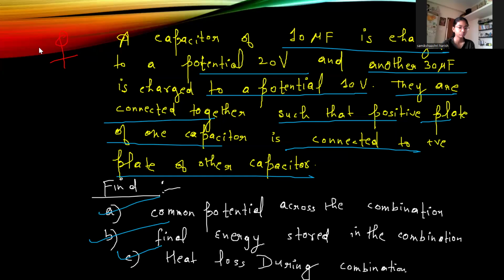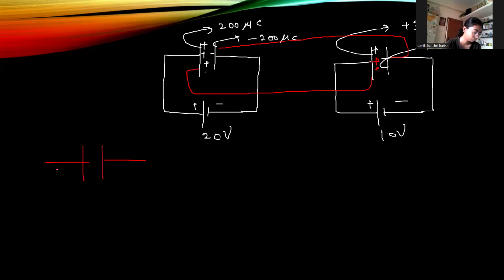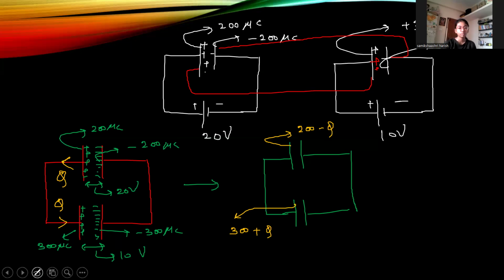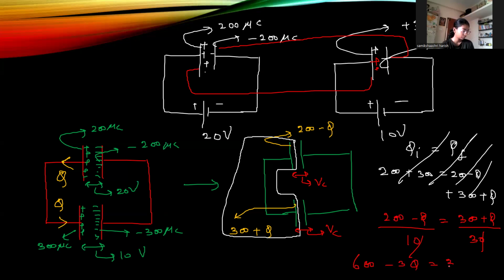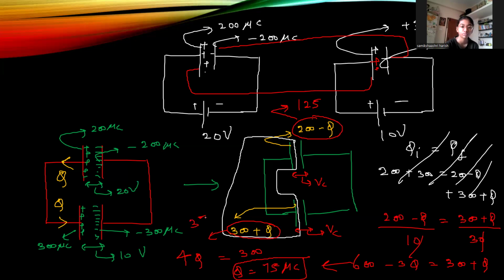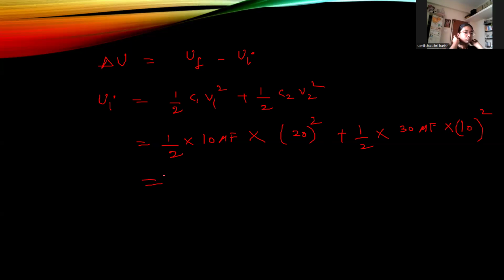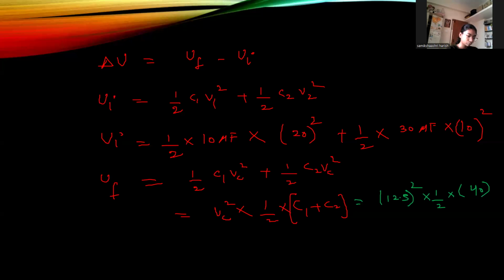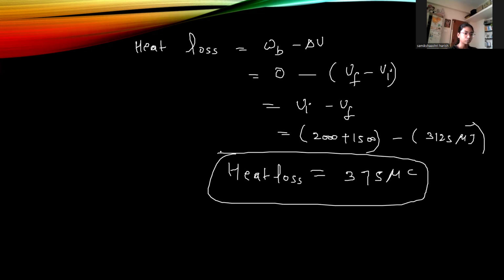A capacitor of 10 micro farad is charged to a potential 20 V and another 30 microfarad is charged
About us:-